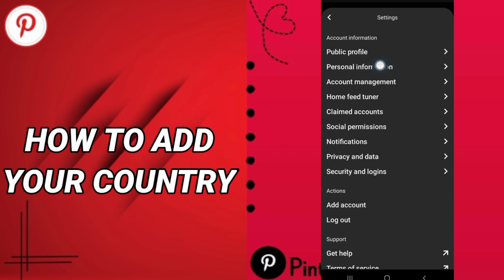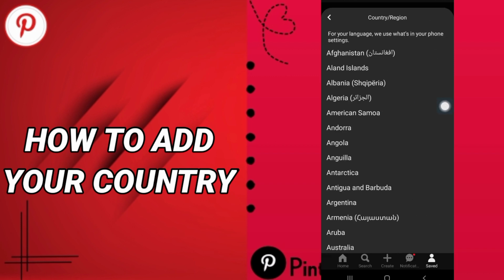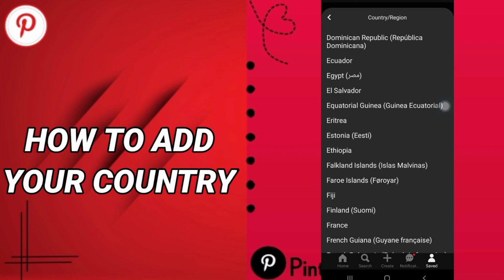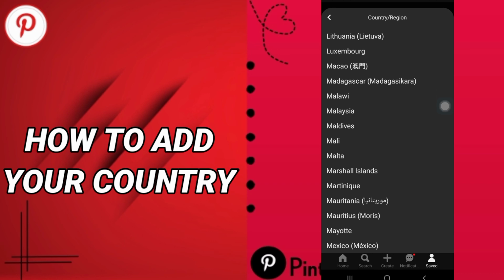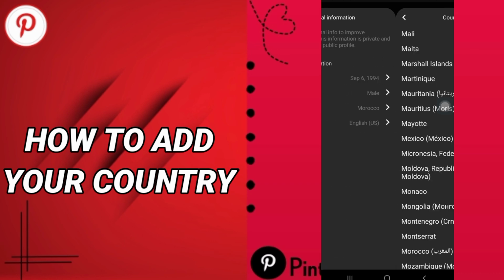How To Add Your Country On Pinterest App